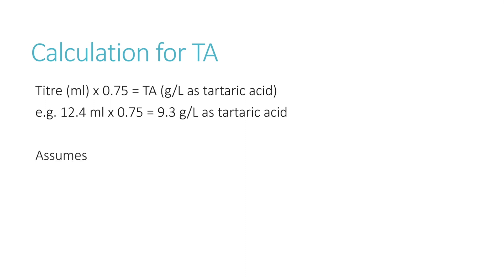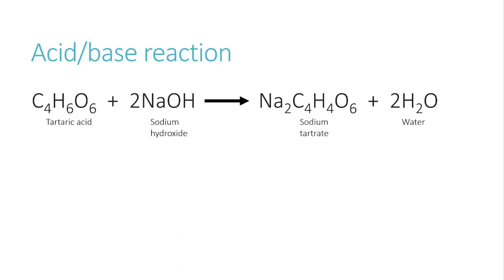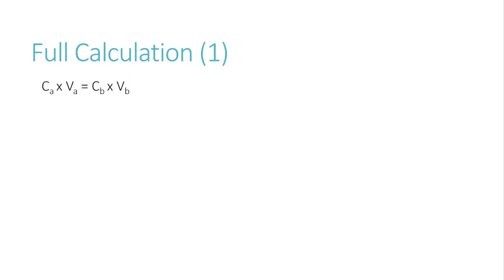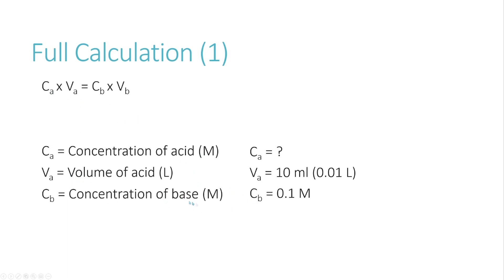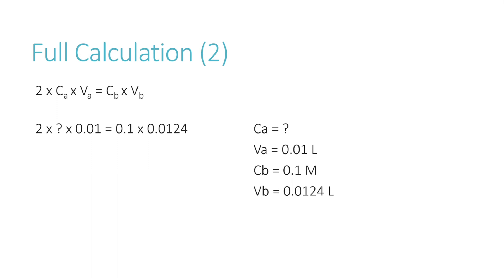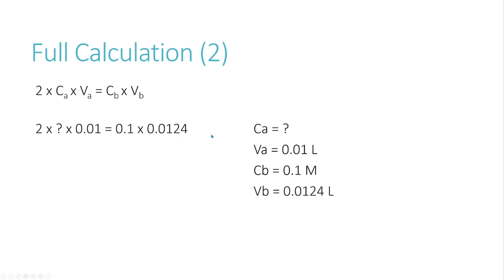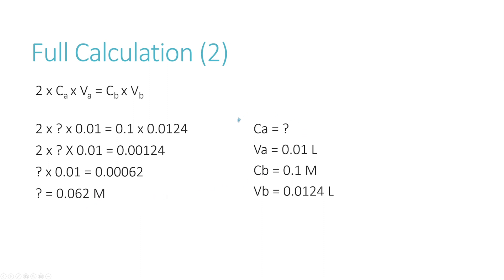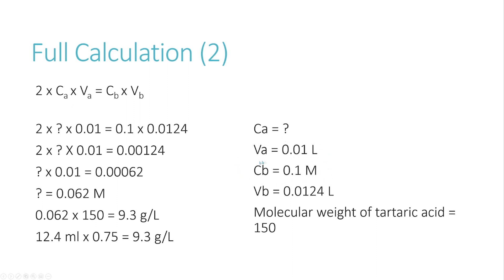Calculating Titratable Acidity (TA) - Why x 0.75??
In this video, we look at the reasons behind the calculation:

Titre (ml) x 0.75 = TA (g/L as tartaric acid)